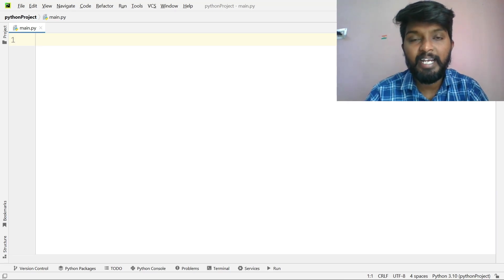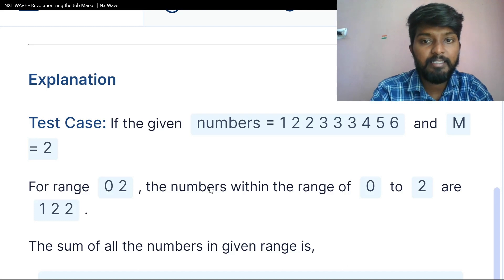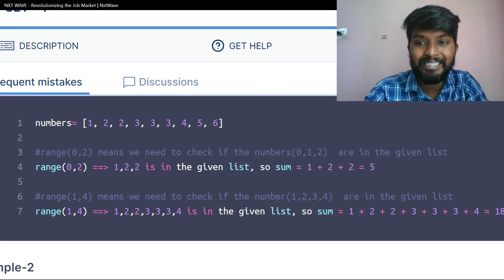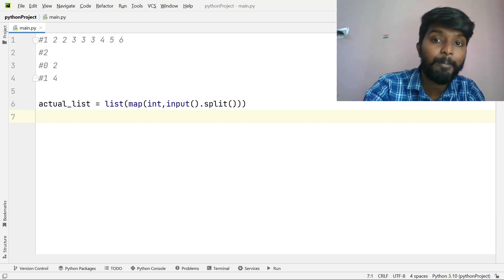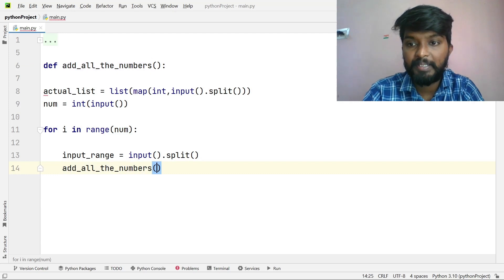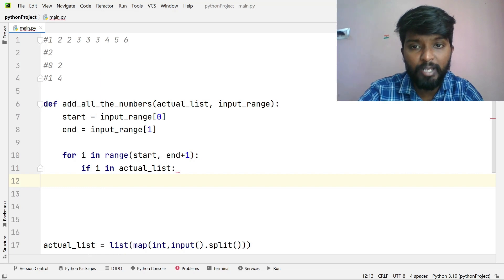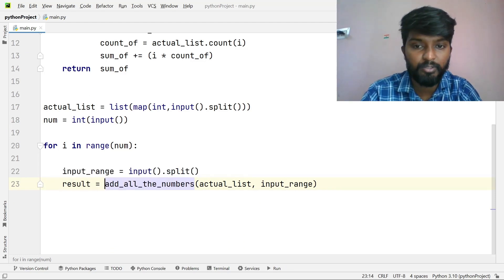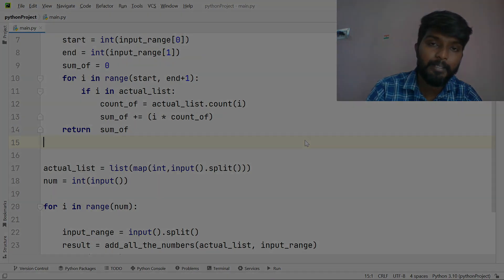#3 Python IDP Preparation Series Level 1 | Set 1 | Math Quiz explained by shiva prasad m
In this video I explained  Python  IDP Prepration Series Level 1  Set 1 Math Quiz  this is in nxt wave coding practice

id: shivaprasadm@cm4